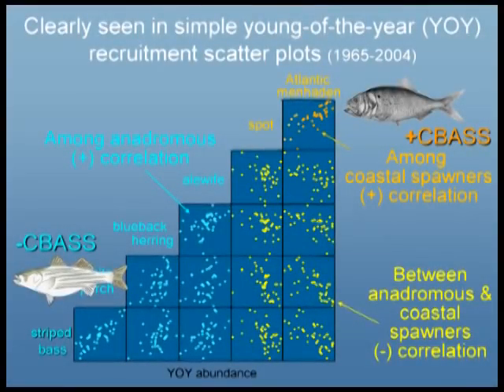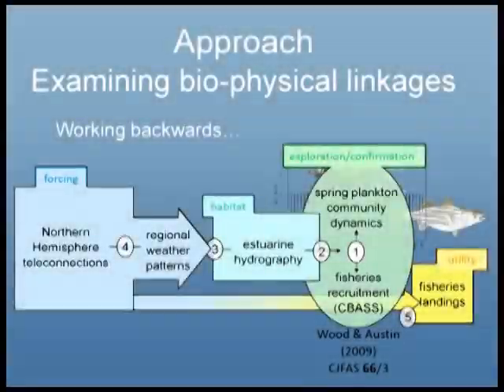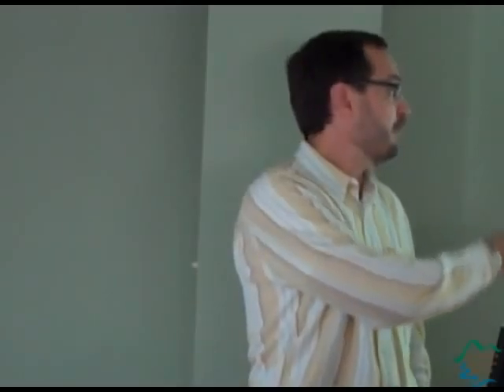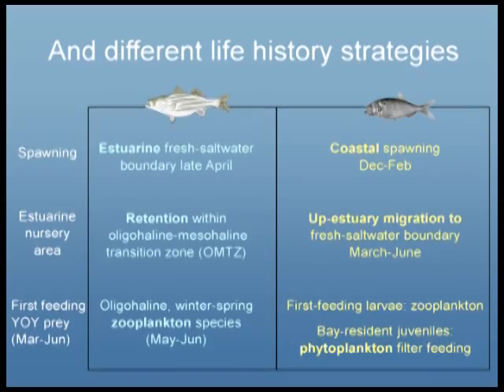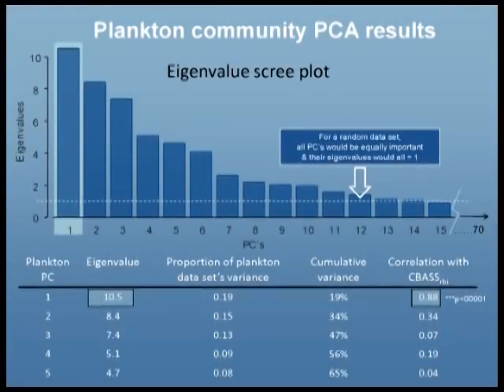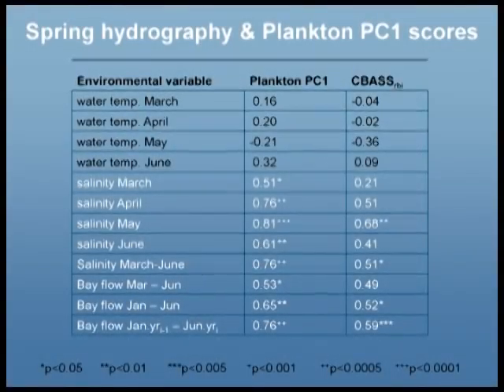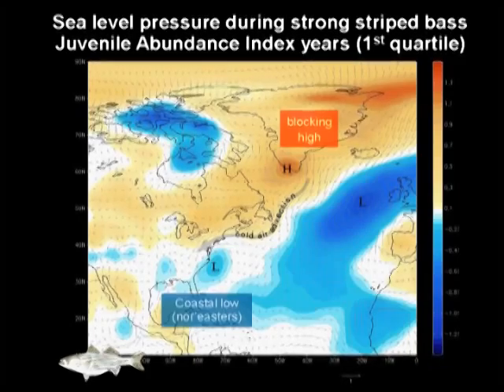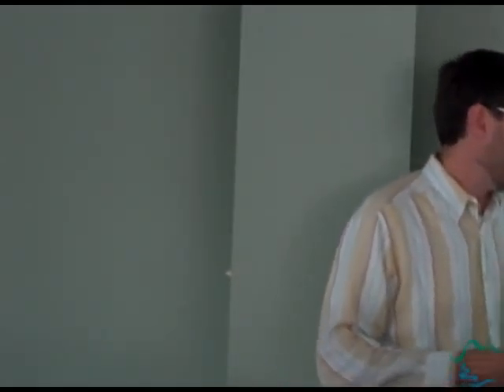IAN Seminar Series: Bob Wood: Climate forcing of fisheries production in Chesapeake Bay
Bob Wood of Cooperative Oxford Laboratory presents "Climate forcing of fisheries production in Chesapeake Bay over the last century". The lecture is part of the Integration and Application Network seminar series, held the last Thursday of each month following the Scientific Technical Analysis and Reporting (STAR) meeting.